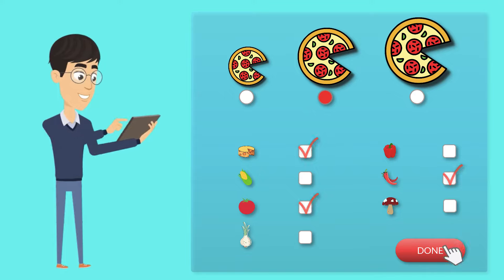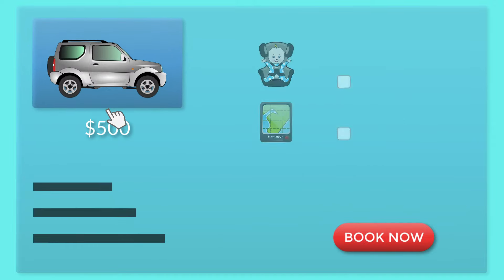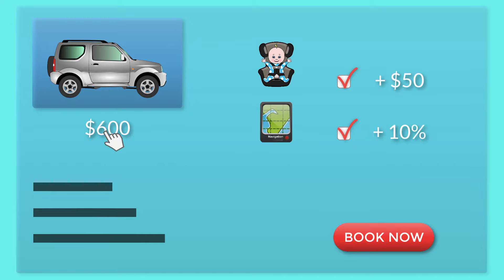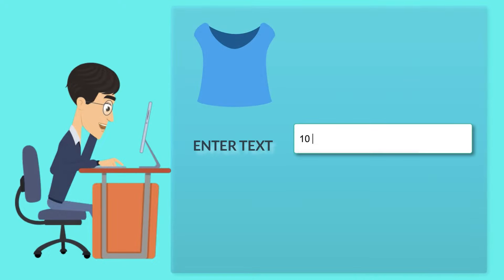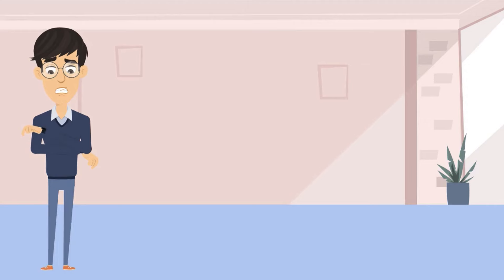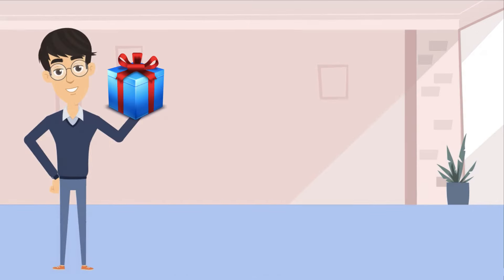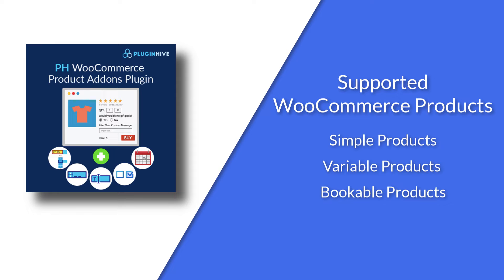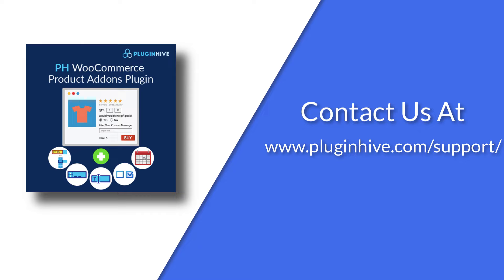WooCommerce Product Addons by PluginHive - Give Your Customers The Best Shopping Experience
PluginHive’s WooCommerce Product Add-ons provides the best-personalized shopping experience to your customers.

Let’s say, you would like to give customers the flexibility to choose from Regular, Medium or Large sized pizzas. Also, an option to select various toppings as per their liking. Well, it’s pretty easy now!

Similarly, for businesses like car rentals, the plugin lets you add additional cost for each option. While customers chose baby seats for their little ones, and equip the car with a navigation system, you can put up a flat fee, or a percentage cost, for every option they select.

Selling personalized merchandise on your WooCommerce store is no longer complex! With WooCommerce product add-ons, your customers can write a custom text, or even upload their favorite design to print onto the t-shirts.

Late deliveries can ruin surprises. The plugin lets customers set an expected delivery date & time for their gifts, and even have it wrapped nicely. This helps you to be prepared, and ensure the customers always get their gifts on time.

PluginHive’s WooCommerce Product Add-ons allows you to customize Simple, Variable and Bookable products.

Try PluginHive WooCommerce Product Add-ons, today, and earn happy customers.